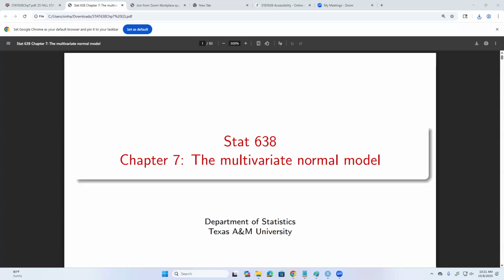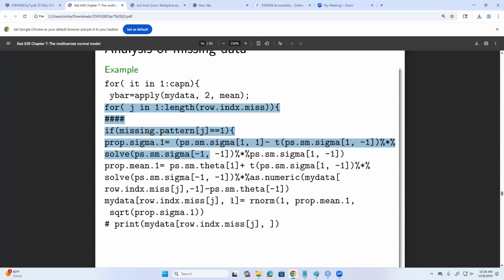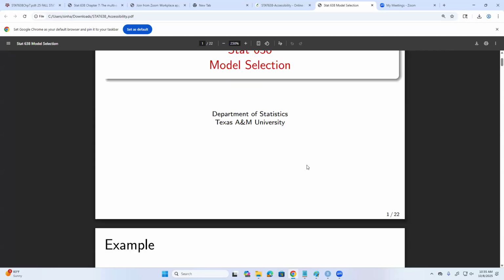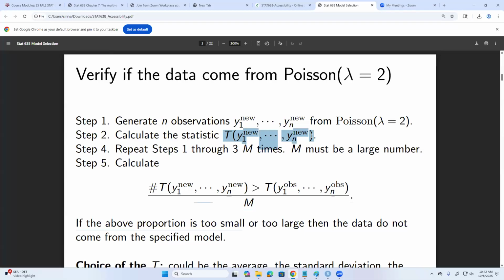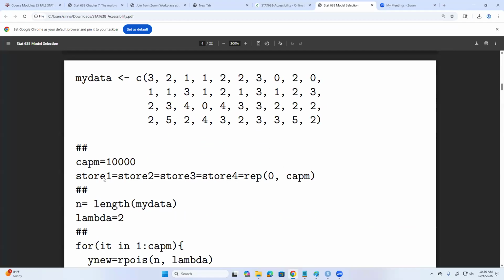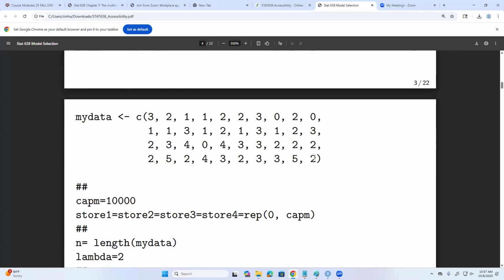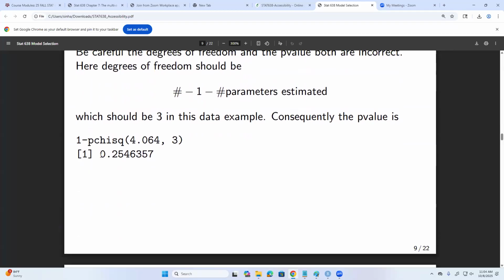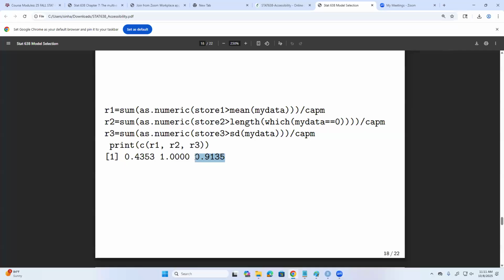STAT 638, Applied Bayesian Analysis, Lecture 18